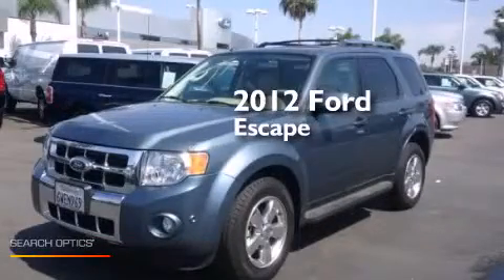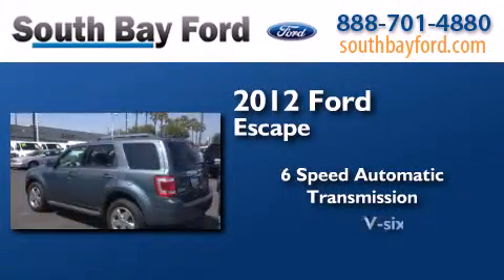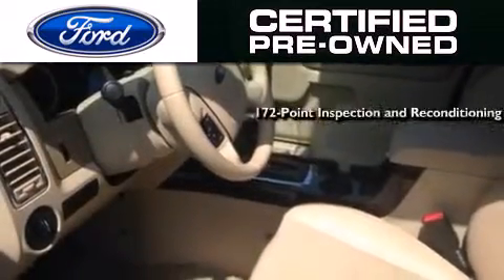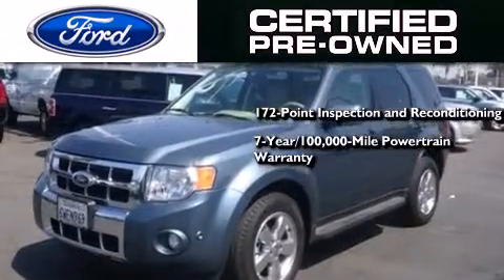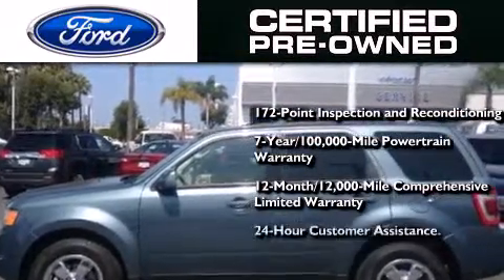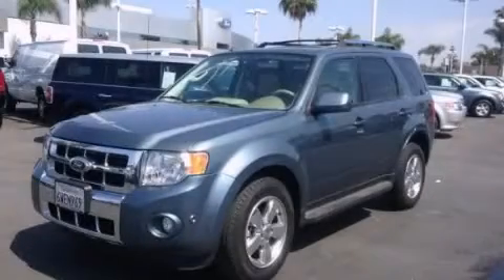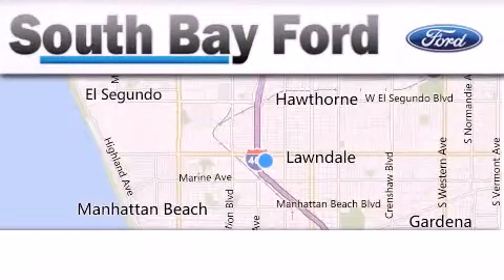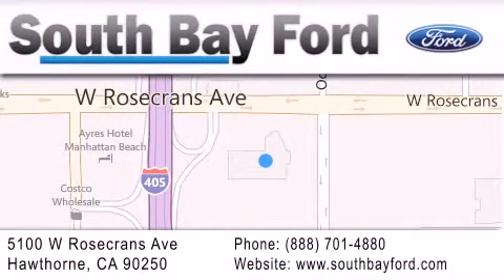Preowned 2012 Ford Escape Hawthorne CA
We have been honored to serve the Hawthorne CA area , we promise that your experience at our dealership will exceed your expectations ! Year : 2012 Make : Ford Model : Escape Engine : V6 Cylinder Engine Trans . : 6-Speed A/T Exterior : Steel Blue Metallic Miles : 36,680 Interior : Camel Stock : CP20434 South Bay Ford 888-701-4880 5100 West Rosecrans Avenue Hawthorne , CA 90250